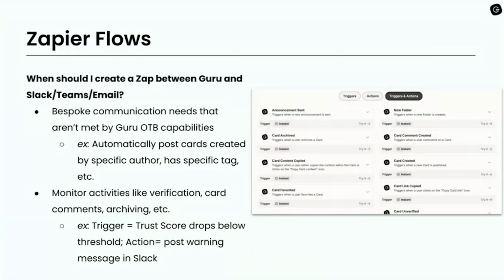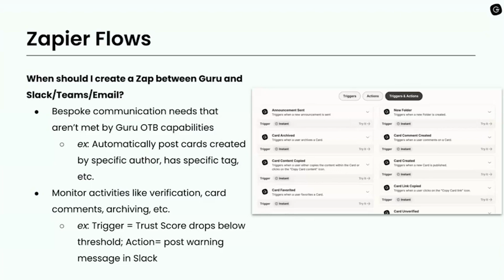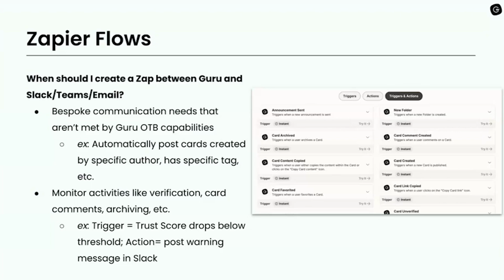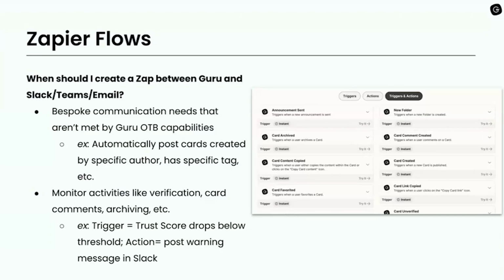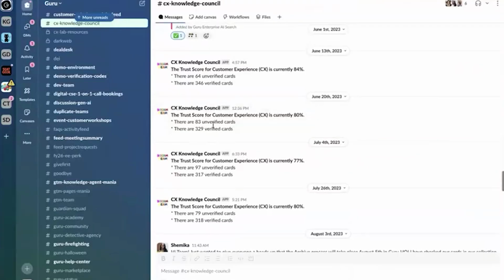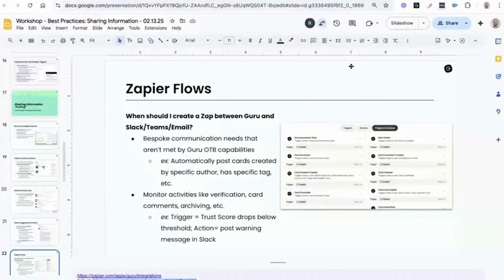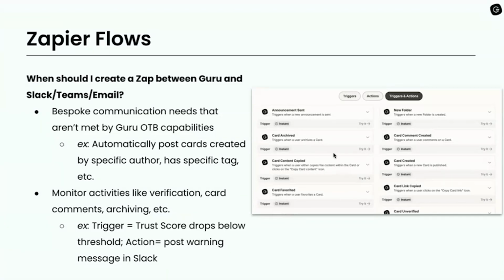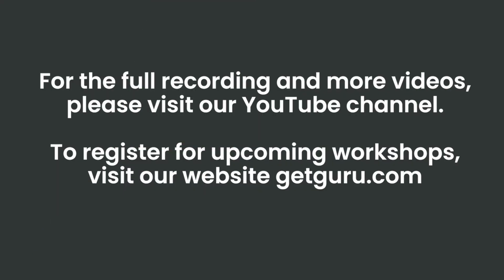Level Up your Guru workflows with Zapier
Create customized automations and integrations with other tools that can speed up documentation processes, make sharing information frictionless, raise awareness of low Verification Scores and more. With the no-code-required app, Zapier, the only limits of what you can do with Guru are what you can think of.

Guru is your company's single source of truth and next-gen knowledge platform that works in your workflow so all the information you need is always at your fingertips.

Our Enterprise AI search, intranet, and wiki solutions work for you and prevent interruptions—while you focus on what you were actually hired to do. Guru easily connects with the tools you use every day.